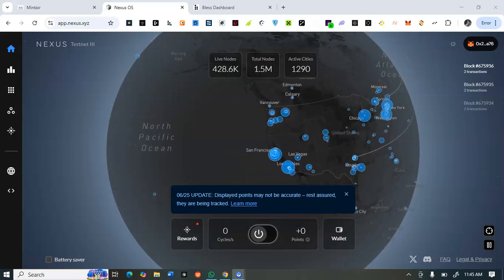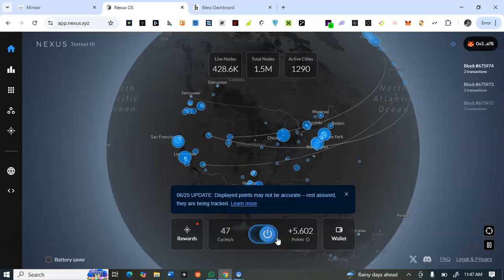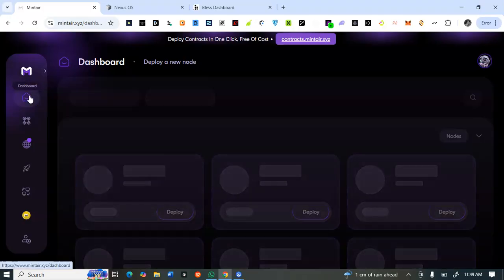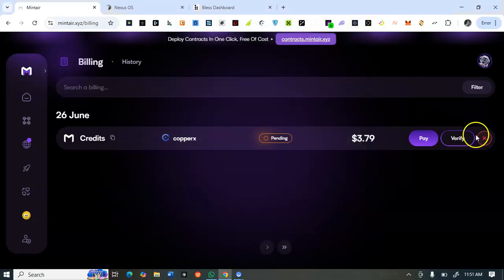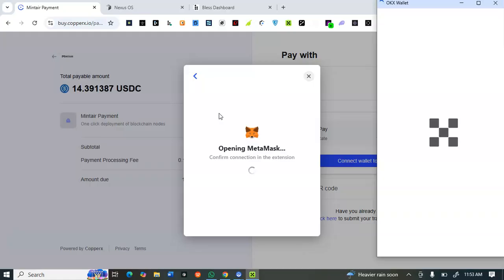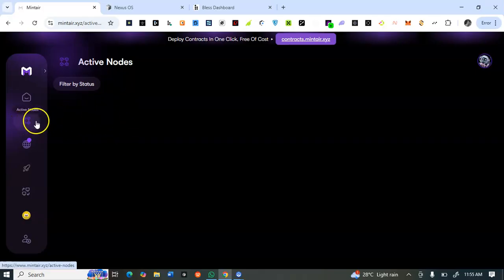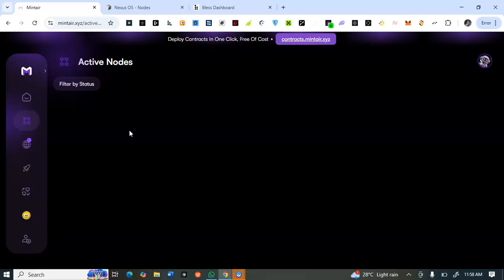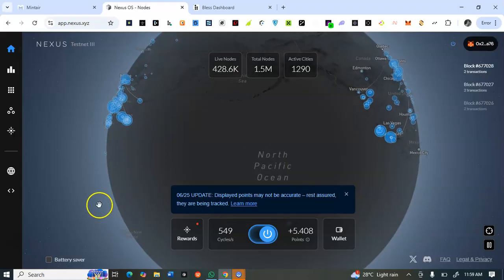NEXUS TESTNET // How Activate CLI Nodes Purchase // How to Enable Cloud Mining on Nexus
Nexus cloud mining
how to purchase CLI nodes
how to activate CLI nodes

🧵NexusLabs Testnet 3 LIVE

🪡 $27M in Funding

🗝️ Run node in browser = earn points
🗝️ Run CLI = earn MORE (4$ required)

🪡 Live in selected regions — open to ALL tomorrow!

🔗 app.nexus.xyz → Login & Run Node

💊 How to Set Up Your Nexus Node (Easy Way) with 4$ USDT

🪡 Connect Wallet
🪡 Select NEXUS, hit Buy — just $3.99 (covers VPS + setup)
🪡 Go to Active Nodes, pick NEXUS
🪡 fill form:
🪡 Node ID ( To find Node Id - go  app.nexus.xyz/nodes & click on add cli node - your node id will appear)
🪡 Wallet (linked at app.nexus.xyz)
🪡 Click Confirm & Deploy
🪡  Wait 10–30 mins
🪡 Done! Your node is live.